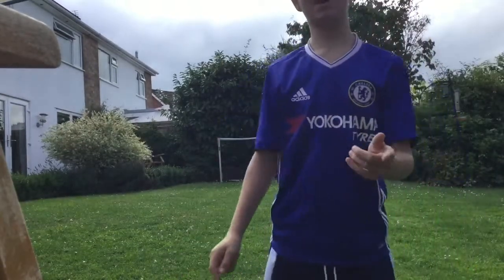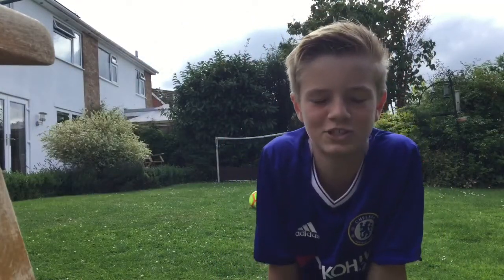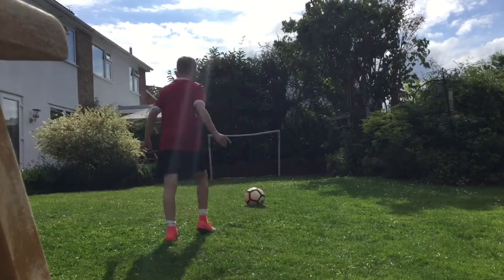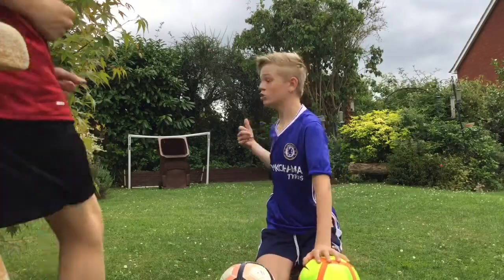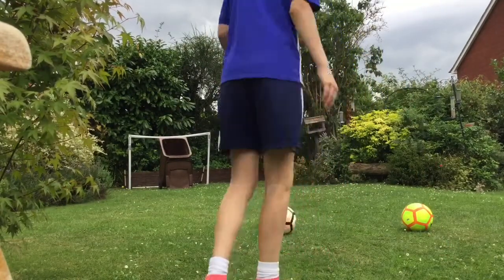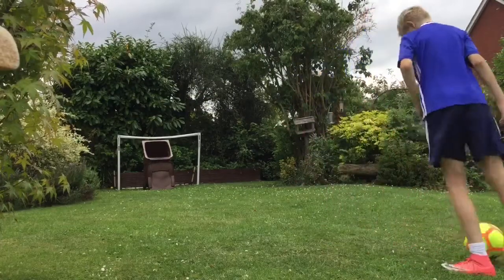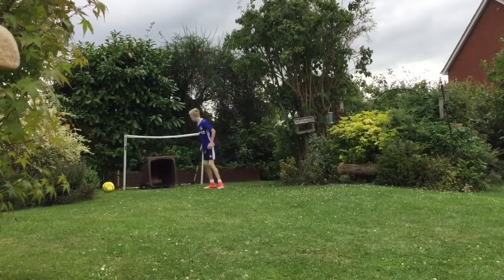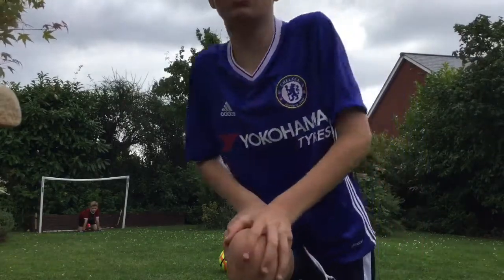Garden Football challenges with Arch🤙👌😜